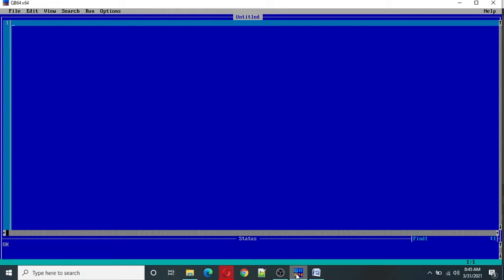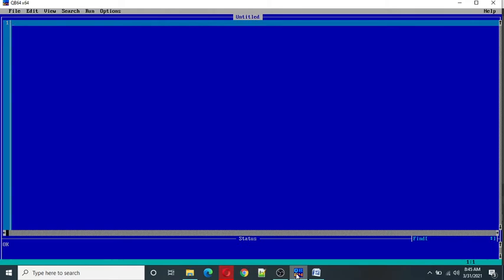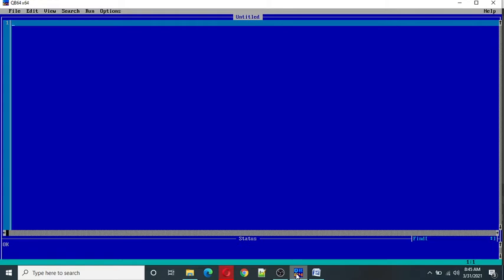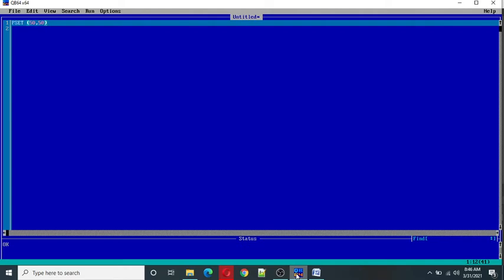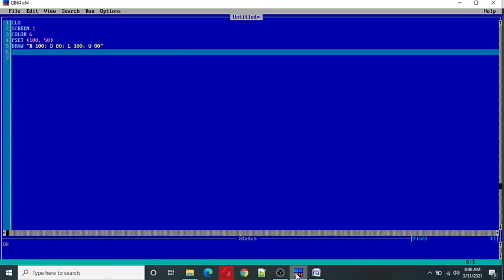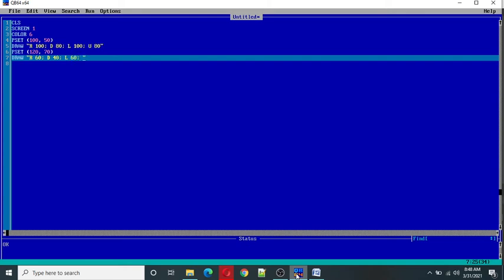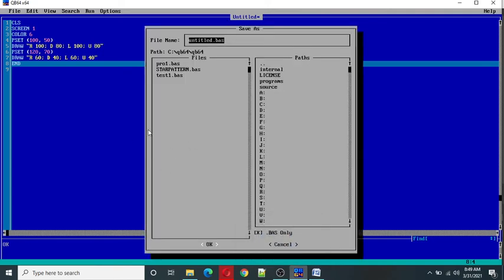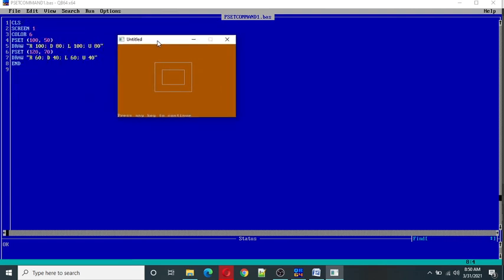PSET COMMAND IN QBASIC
PSET COMMAND